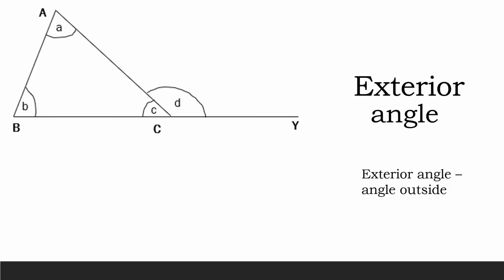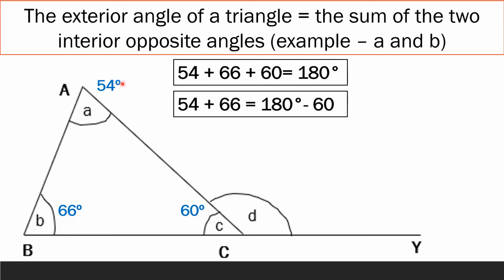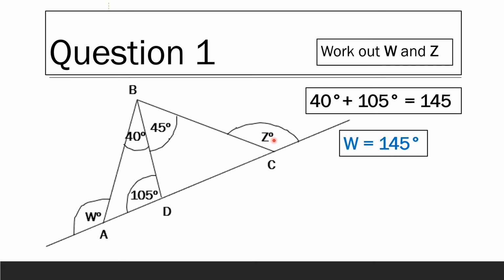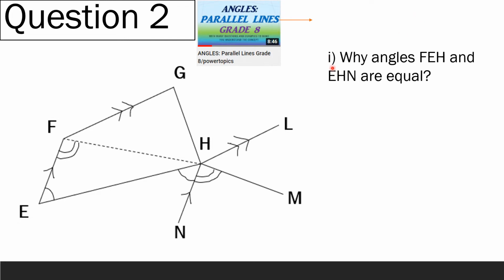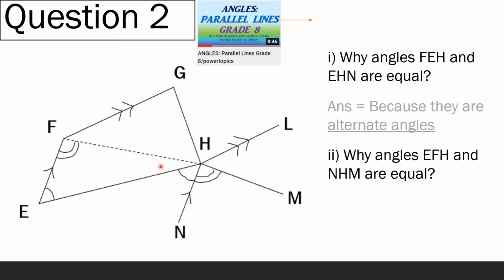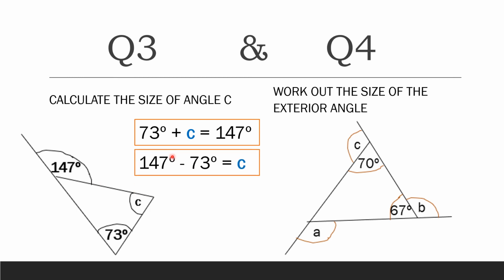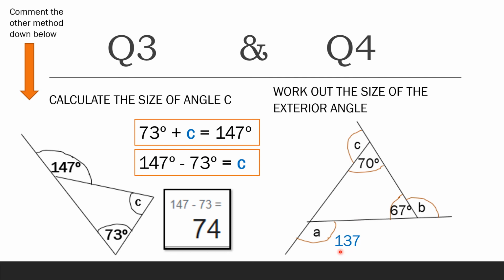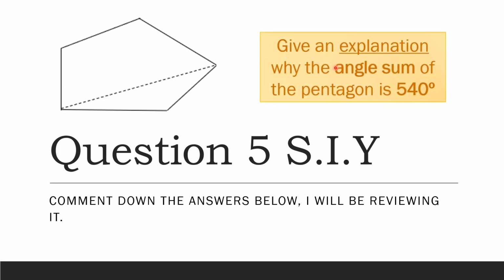The Exterior Angle Of A Triangle - fully explained - grade 7,8,9/powertopics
What is exterior angle?How to calculate it? Many examples of questions and how to solve them. A question for you to solve, can you?
Lower secondary grade 7, 8 , 9

Educational Content 4x a week!

These videos include:
• English Subtitles
• Reliable Notes
• Colorful [virtual] Pictures
• Quiz /questions

Copyright @ powertopics.